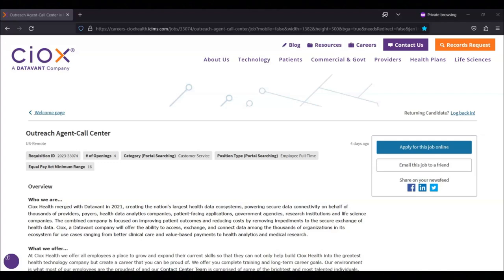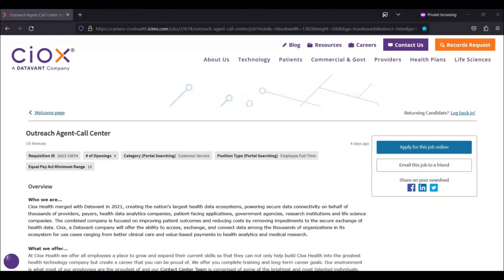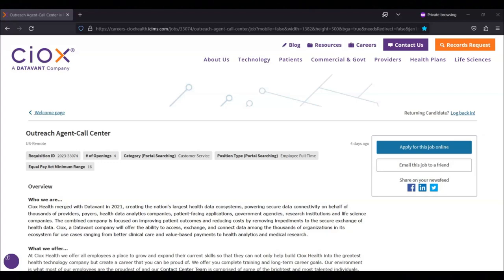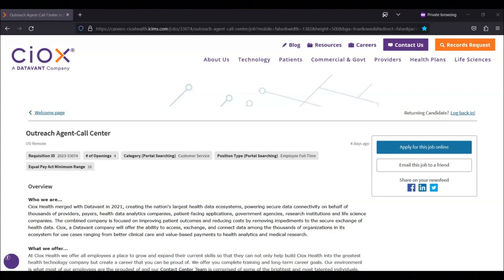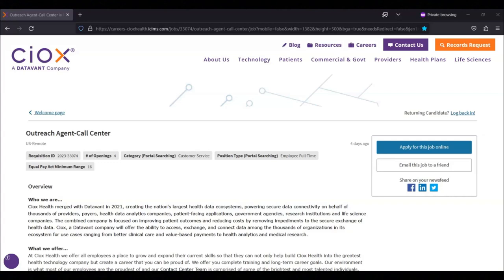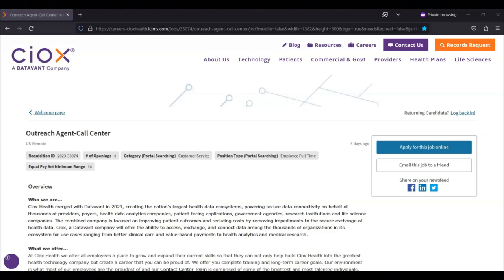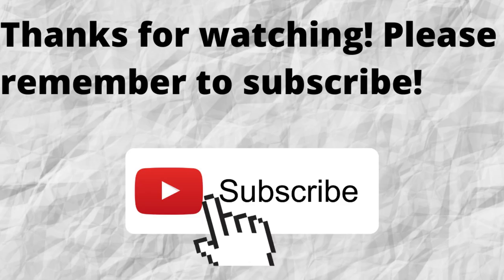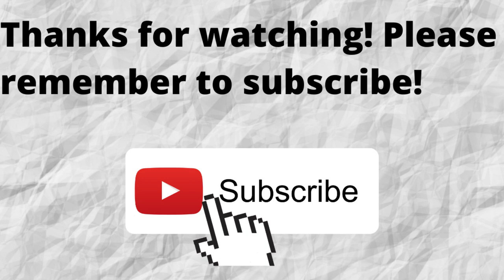Full-Time Remote Job No Degree Required - $16 An Hour- Work Benefits Provided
In this video I share a remote job that does not require a degree. If you are looking for a remote job that does not require a degree then I recommend that you watch this video.